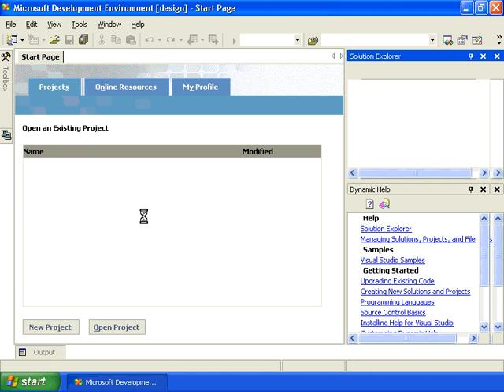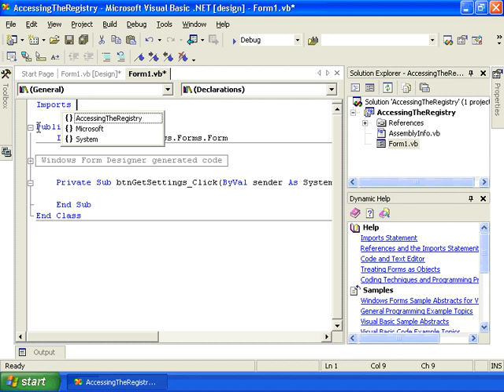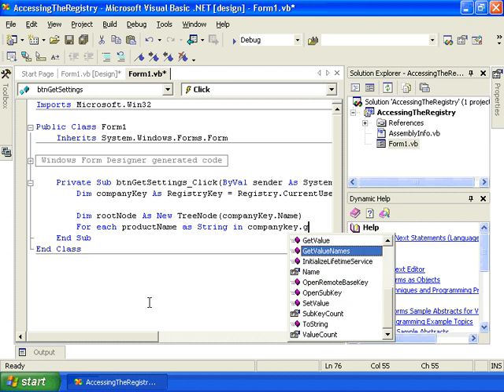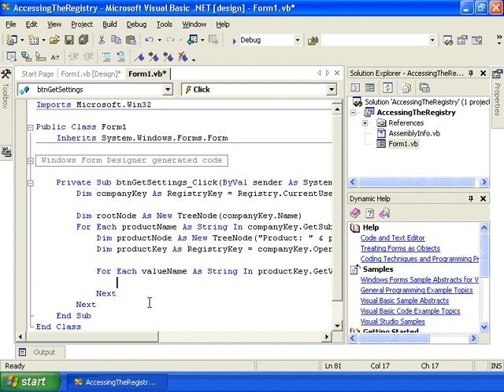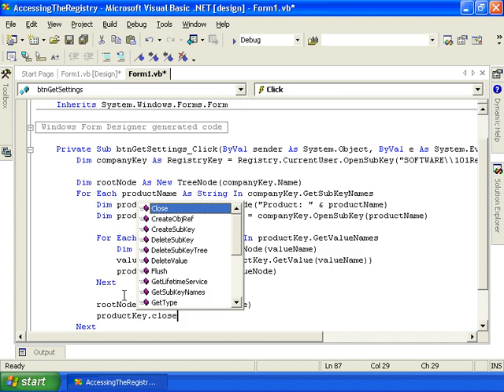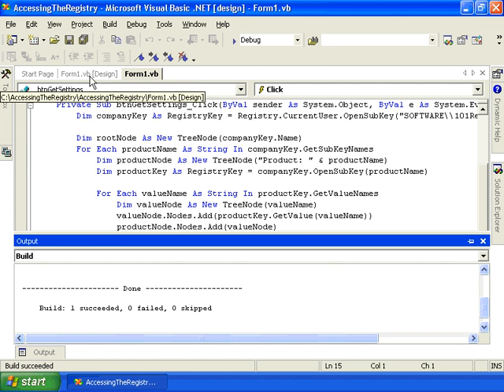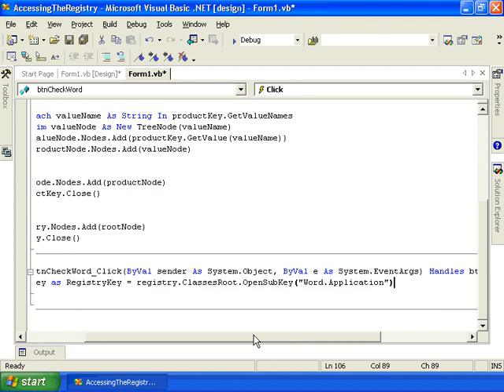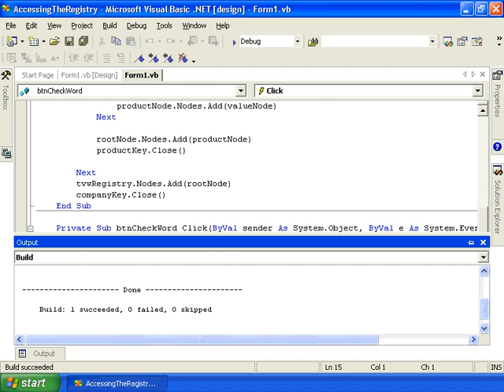Learn VB .NET - Access Registry - VBdotNET.m-sn.com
for 100s more video guides to vb.net